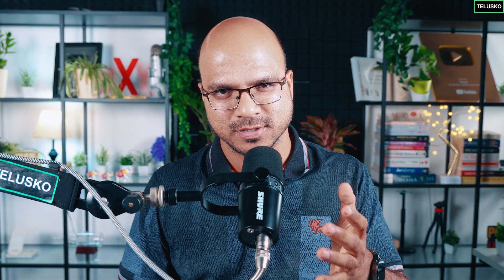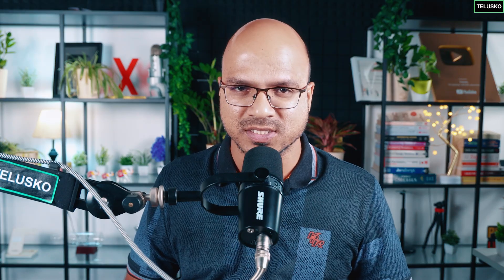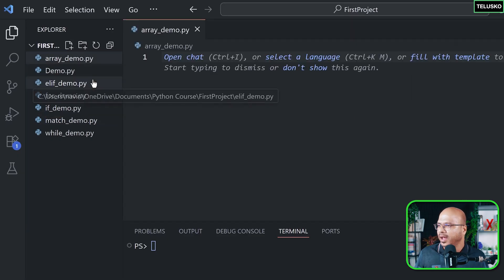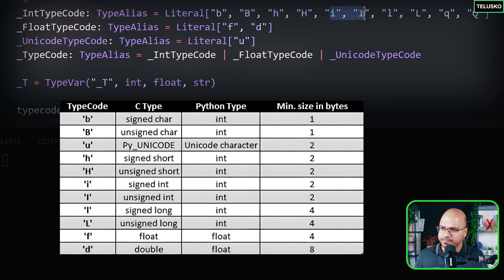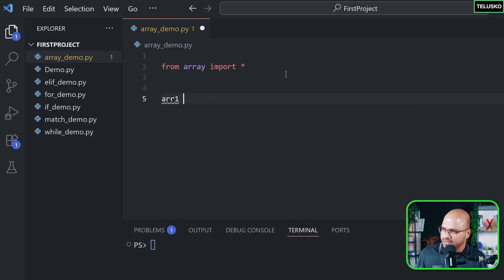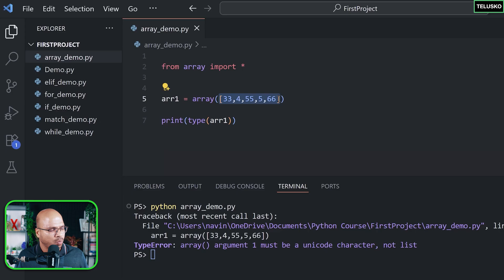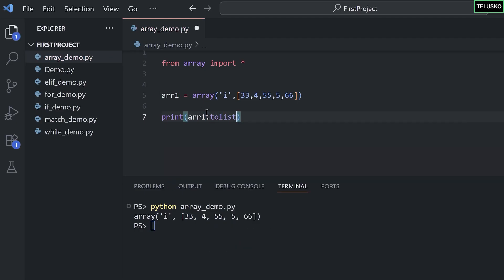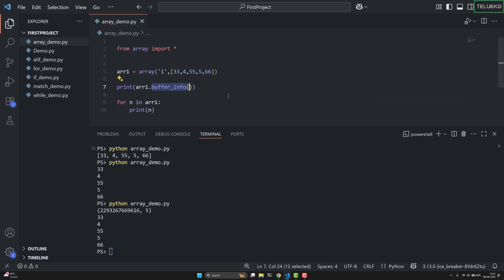Array in Python | 27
In this video, we’ll learn how to store multiple values in a single variable using arrays in Python.

We’ll start by understanding how we can achieve the same using lists and tuples, and then discuss the limitations of lists and tuples.

Next, we’ll explore why arrays are more powerful and memory-efficient compared to lists and tuples when storing multiple values of the same type.

You’ll learn how to:

 ▶️ Use the inbuilt array module in Python

 ▶️ Understand the syntax of creating an array with practical examples

 ▶️ Explore important inbuilt array functions

 ▶️ Learn about Unicode type codes and understand which array type is suitable for which kind of data

 ▶️ Iterate through an array using a simple for loop

By the end of this video, you’ll have a clear understanding of arrays in Python — their syntax, usage, and advantages over lists and tuples.